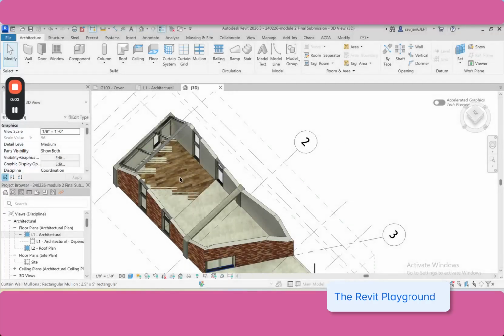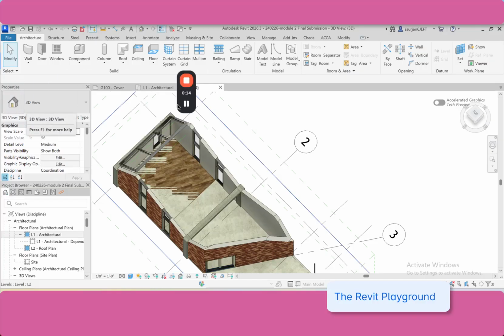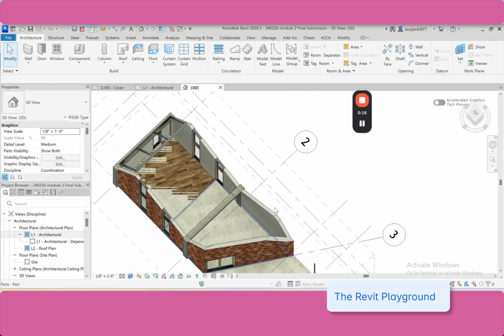Revit Floor Parts Displaying Incorrectly? Check This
Having trouble with multiple surfaces showing when using Create Parts for your floor in Revit?

Make sure to know how to change Parts Visibility in your Properties!